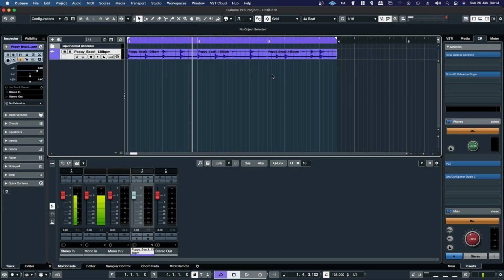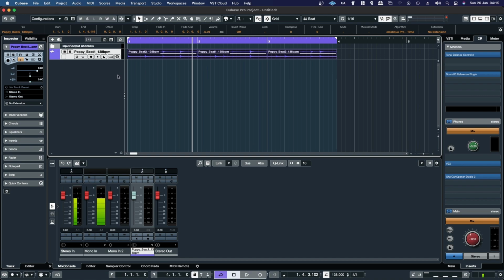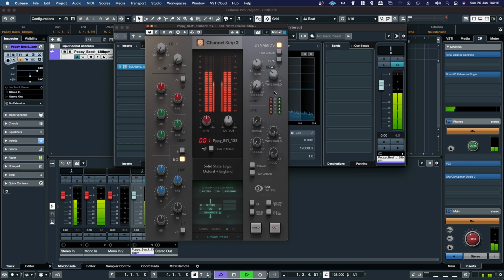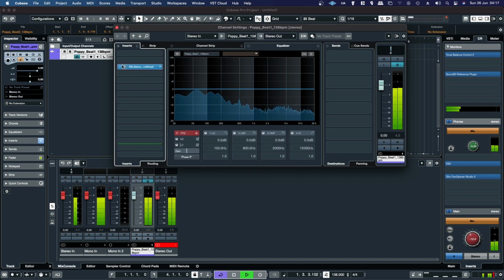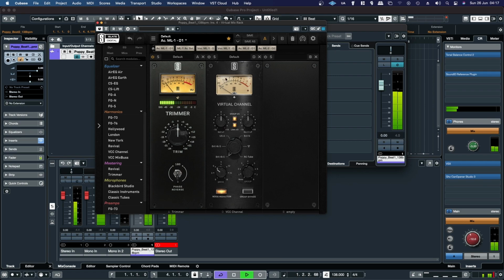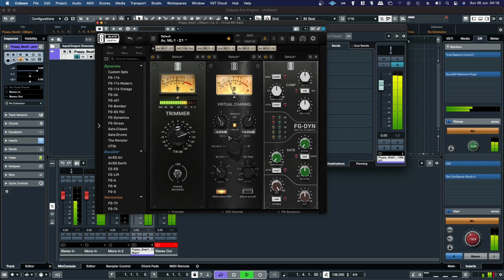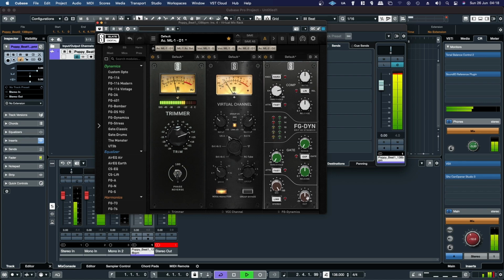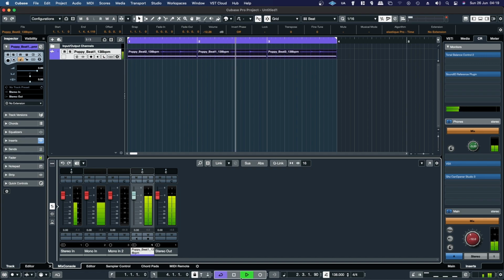Cubase Basics - Clip Gain & Gain Staging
A video demonstrating a few different methods of managing the input and output gain of your projects.